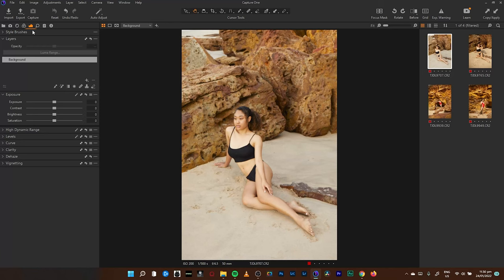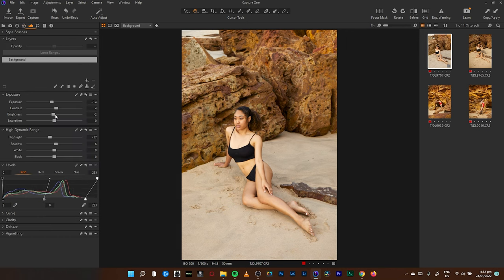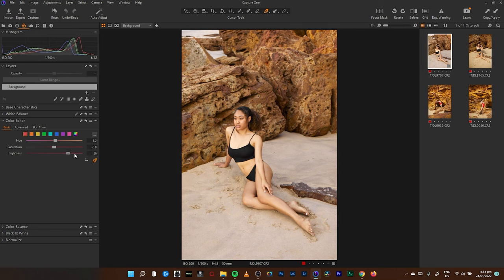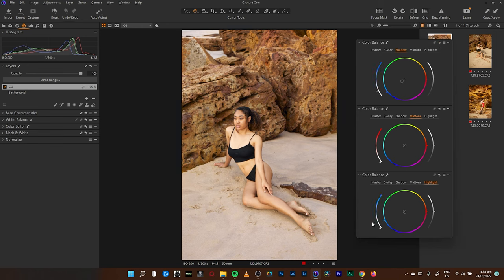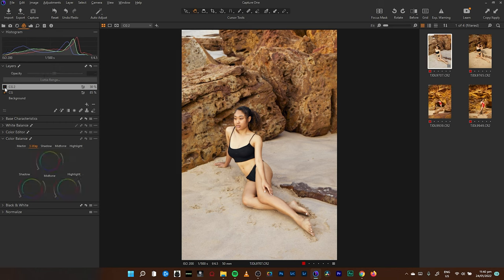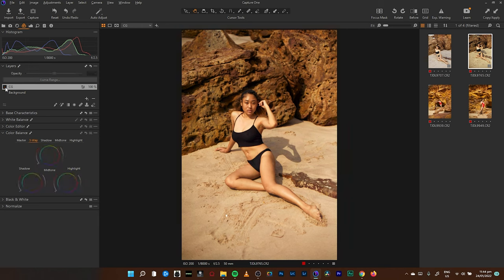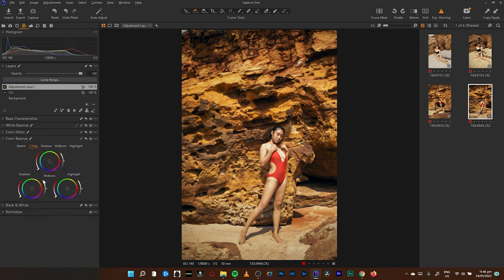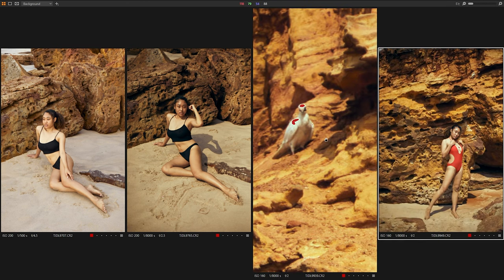HOW TO EDIT AND COLORGRADE NATURAL LIGHT PHOTOS IN THE NEW CAPTURE ONE 22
I promised to start working a lot and making videos on capture one this year. Here is one to start that journey. In this video, I attempt to edit the images I got from my LnC E01 video. Do enjoy!